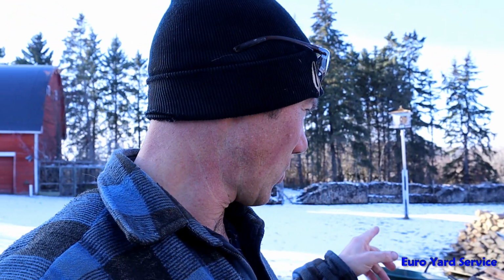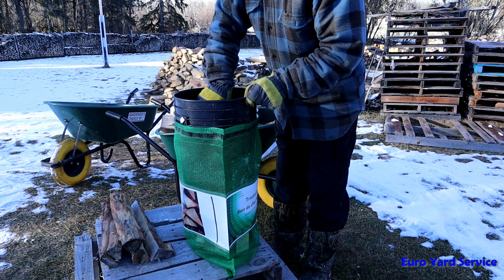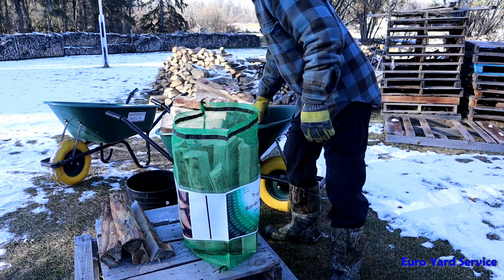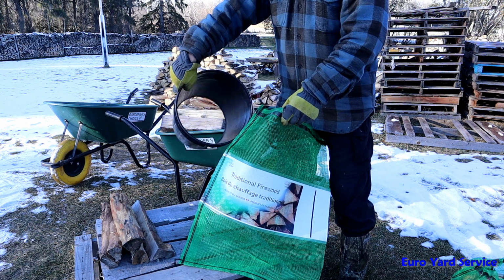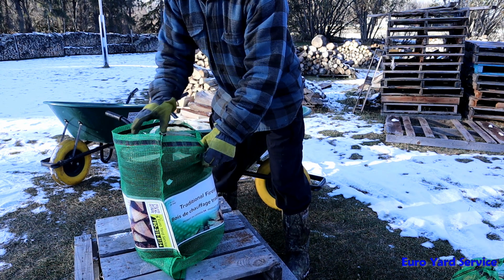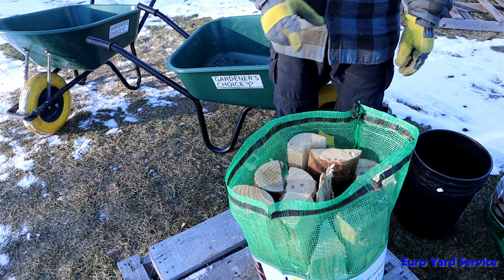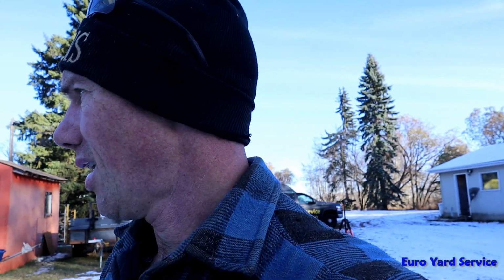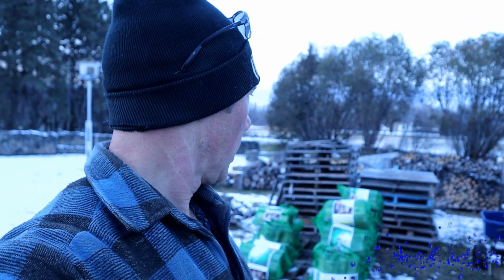Firewood gets Bagged!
Building up my supply of bagged firewood so it's ready to go whenever an order comes in. Unfortunately we are a bit low on barkless hardwood. We also bag some Poplar and Aspen as well as Tamarack, Spruce and Pine.